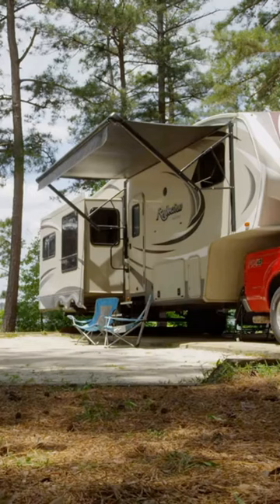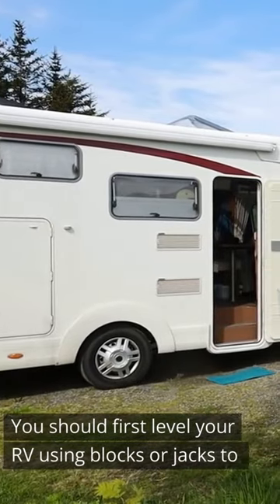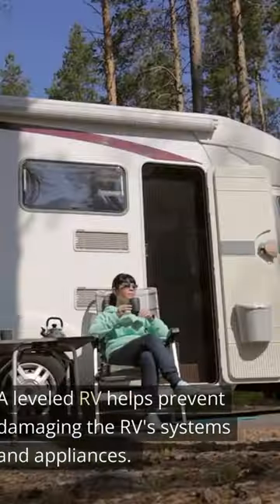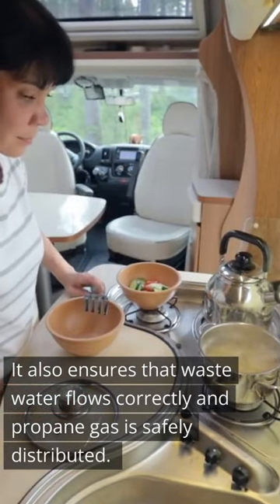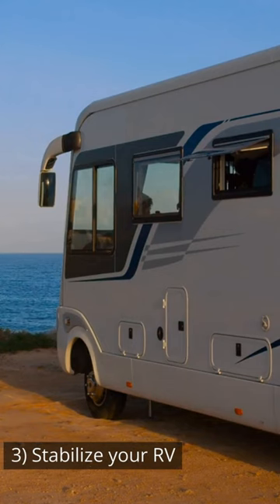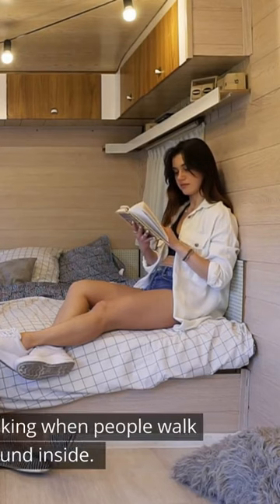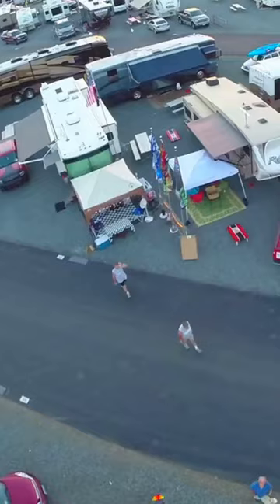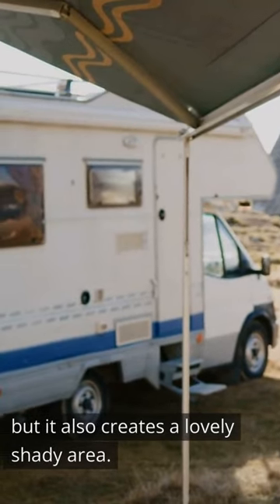How to set up your RV?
RV Camping is the best way to escape the hustle of modern life and enjoy every little thing that Mother Nature has to offer. From sleeping under the stars in a comfortable space to cooking up your favorite meals, RV Camping does have many perks compared to the traditional camping method. Having said that, it still takes quite a bit of planning and preparation to make sure your RV camping trip goes smoothly. And if you are a newbie and have no experience setting up an RV campsite then there's a huge chance that you might get many things wrong and wreck your RV camping experience. In this video, we’re going to share tips on how to set up your RV campsite and help you make sure it’s not only comfortable, but organized as well.